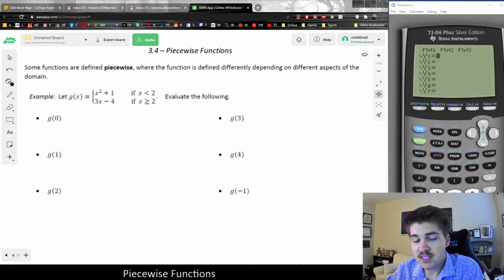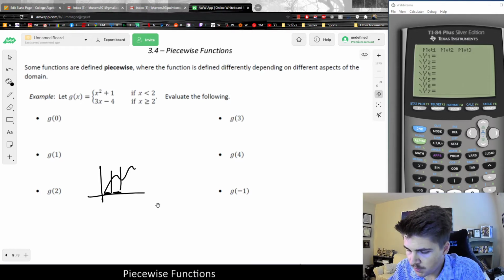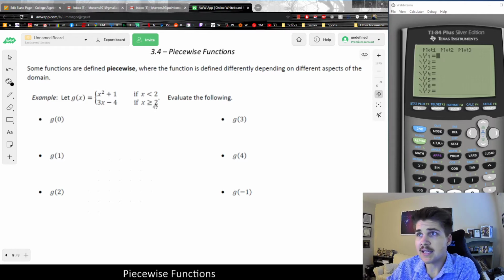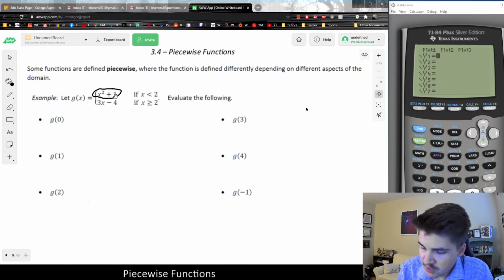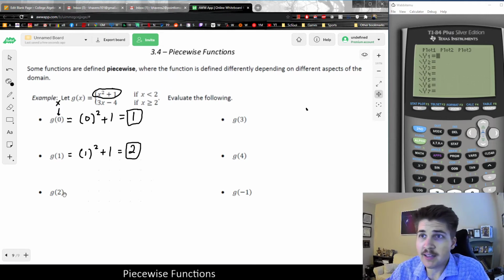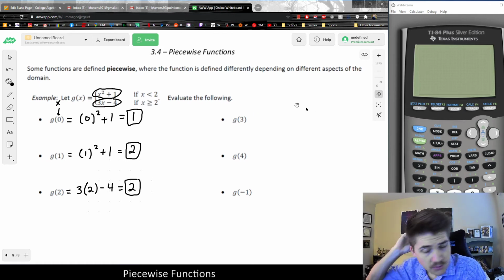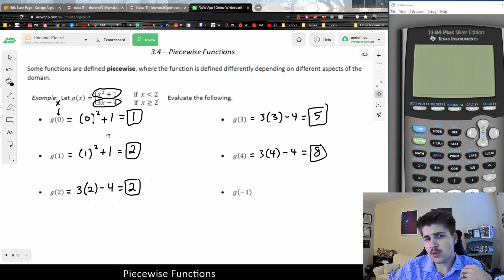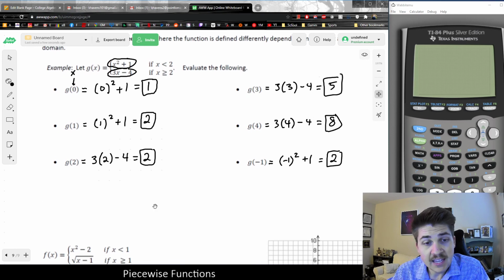Piecewise Functions - How to Evaluate